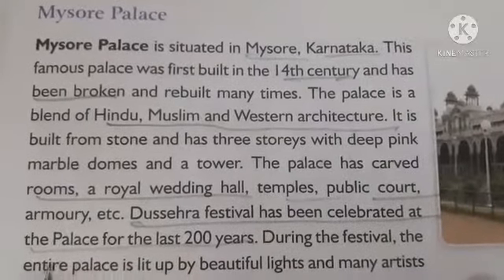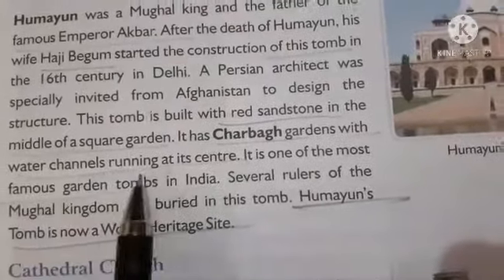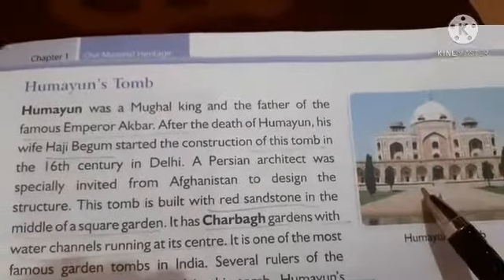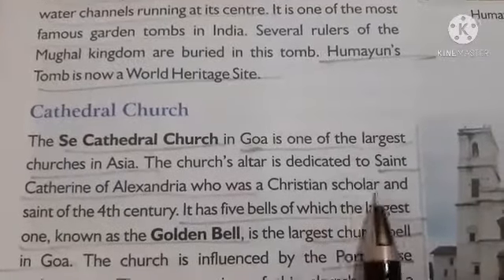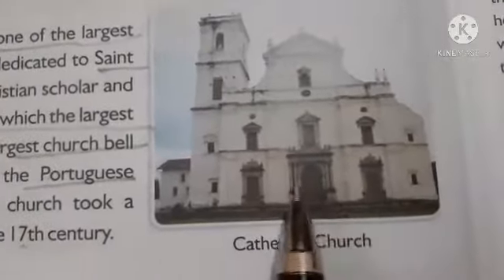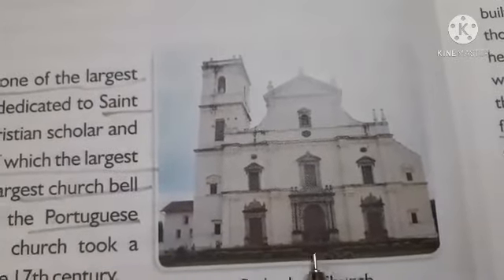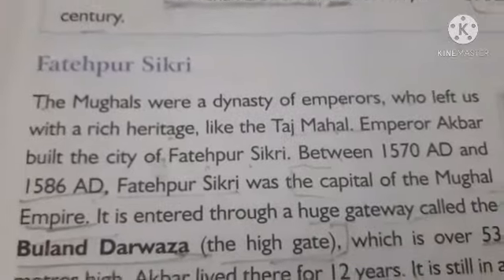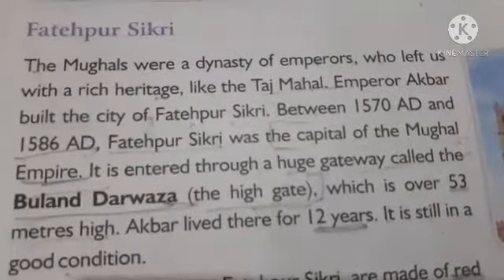5th S.St. chapter-1 ,part -4 by MB